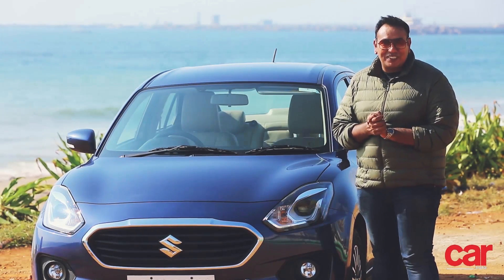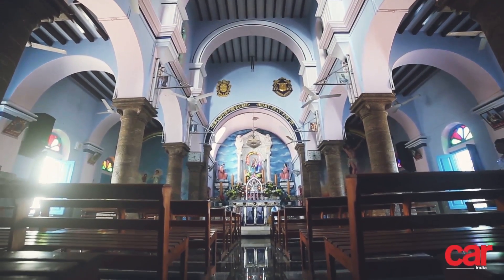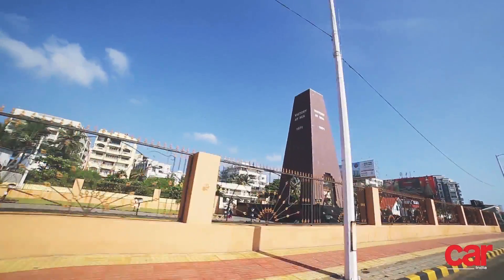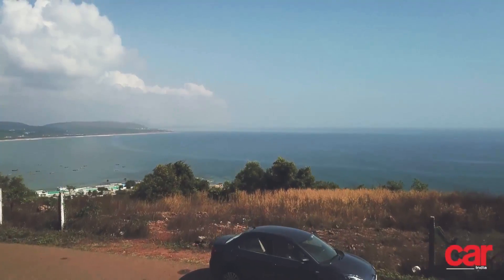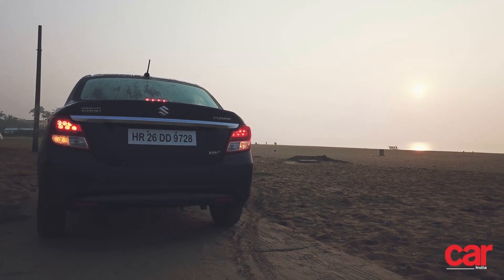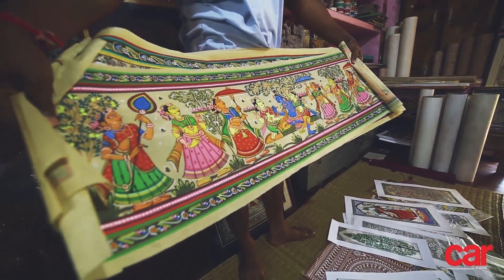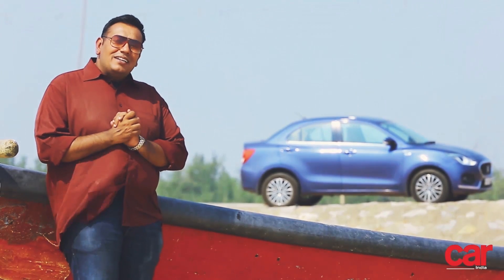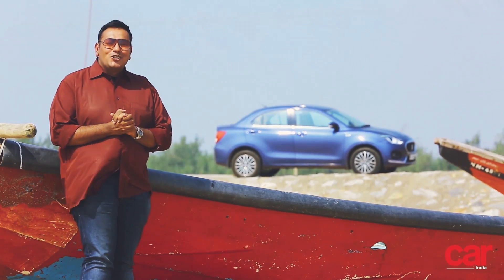Maruti Suzuki Dzire Coastal Trail from Vizag to Puri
We took Maruti Suzuki's latest iteration of their famous compact sedan - the Dzire on a journey along the east coast from Vizag to Puri. Here's how our leg of the DzireCoastalTrail panned out